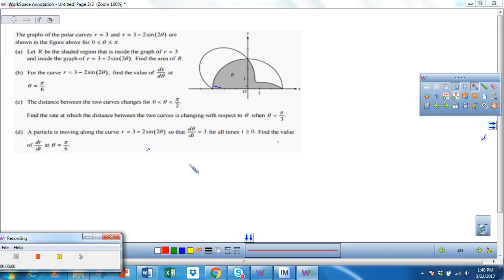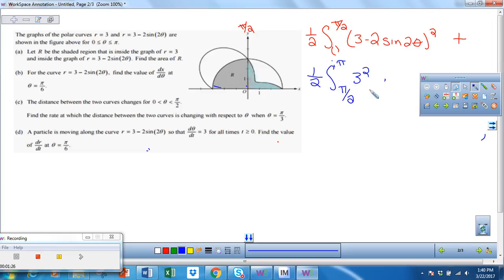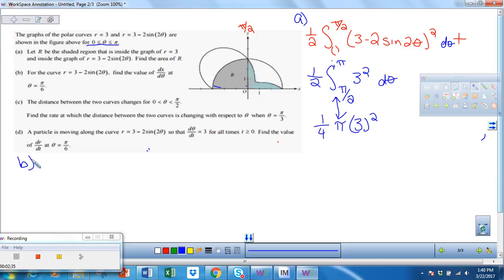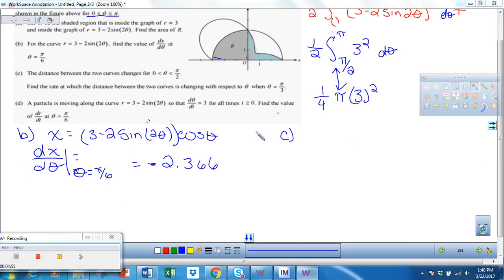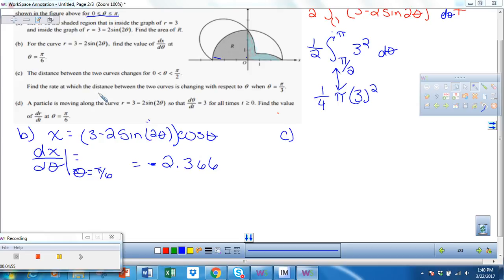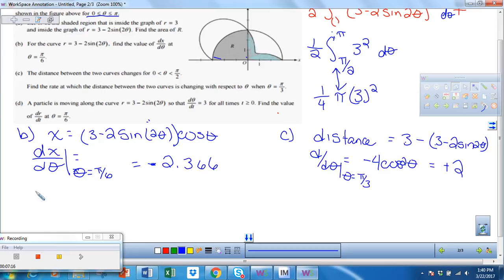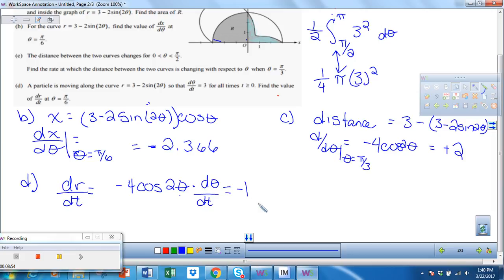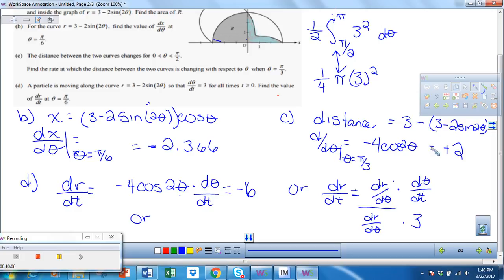Polar FR Practice 2